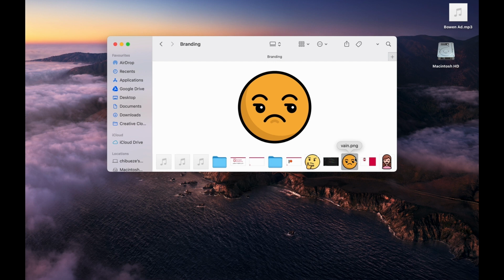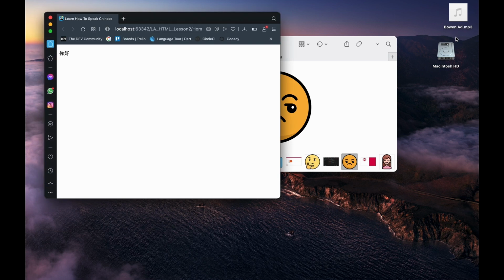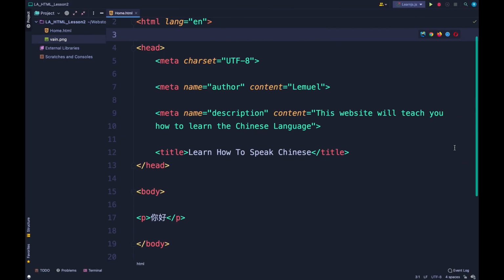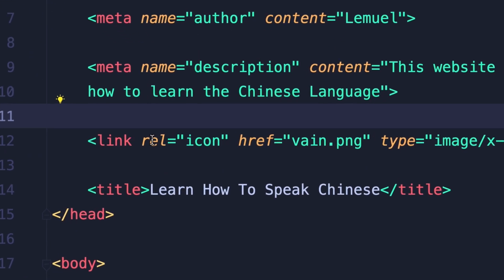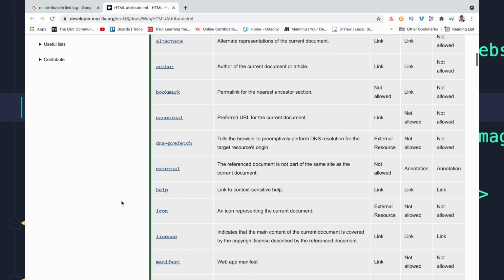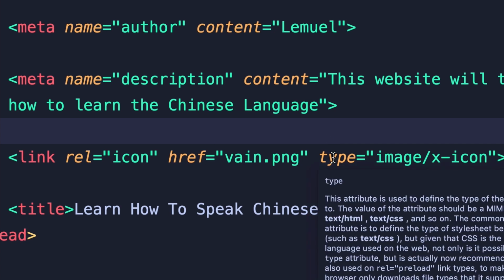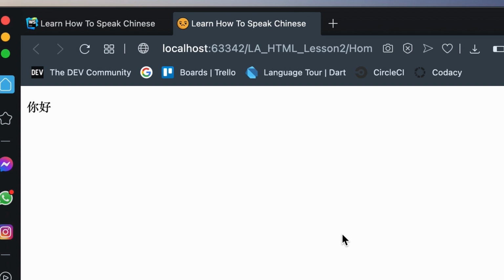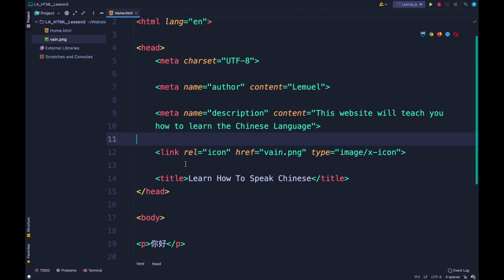#18 WebPage Icon - The Web Dev's Toolkit: HTML, CSS, and JavaScript Comprehensive Course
"FrontEnd Course": Dive into the world of webpage icons with our detailed video tutorial. Understand the importance of these tiny graphical representations, often called favicons, in creating a memorable online identity and enhancing user experience. Whether you're a budding web designer or an experienced developer, our tutorial offers insights into the creation and implementation of effective webpage icons.

Learn how to design and implement appealing favicons that represent your brand and resonate with your audience. Our tutorial guides you through the process of creating icons compatible with various devices and browsers, ensuring a seamless user experience across all platforms. With practical examples and easy-to-follow instructions, you'll master the art of webpage icons in no time. Click now to enhance your website's identity with our comprehensive favicon tutorial.